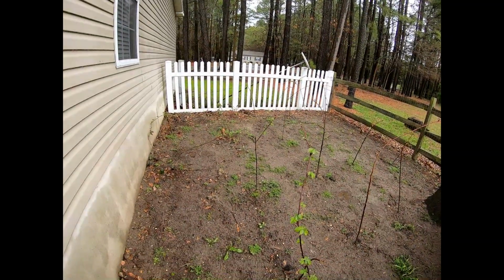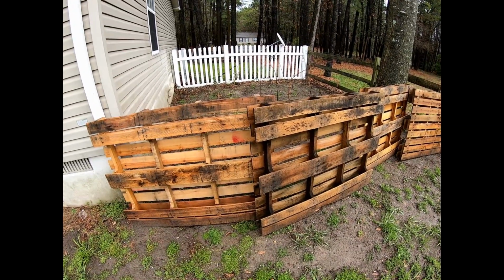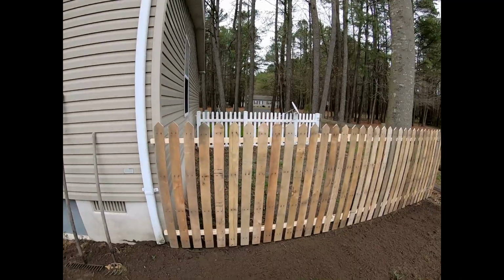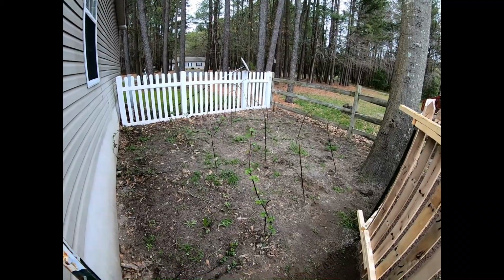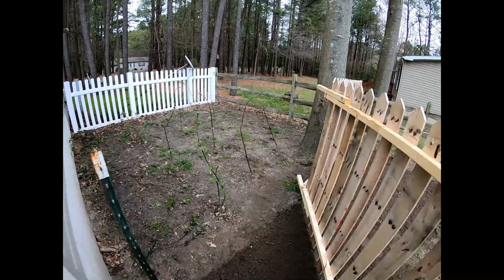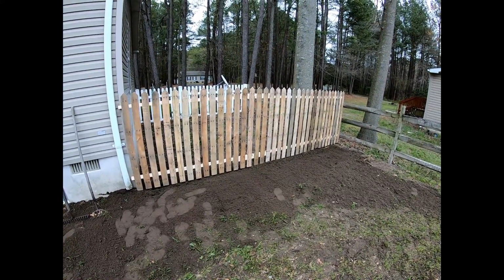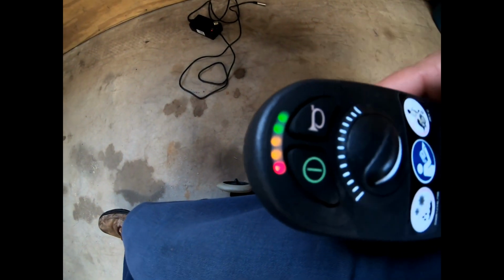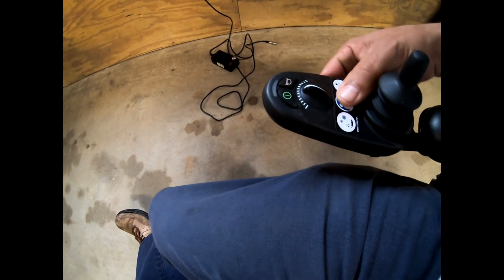Pallet Wood Fence, Jazzy Scooter, Doodle Haircut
First part is a DIY Pallet wood Fence,
Second part is the Donor Scooter for Robot build,
Third part is Doodle get a Haircut from Nana..

Corona Virus 2020 - Stay Safe everyone !!!